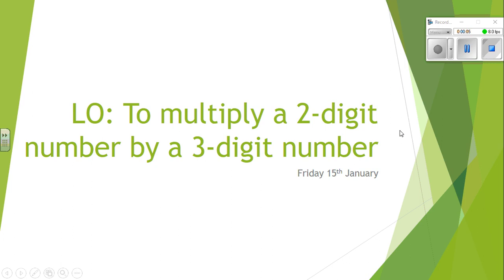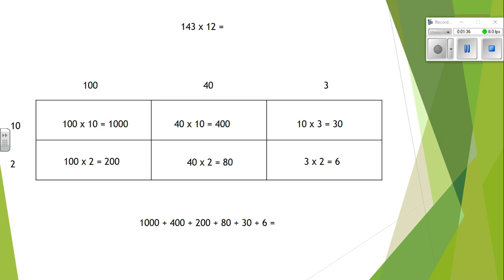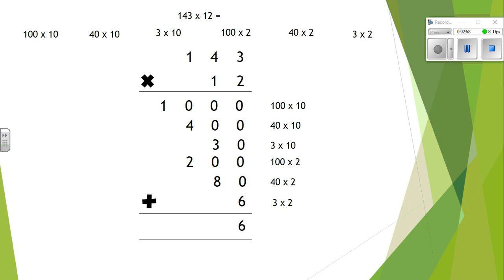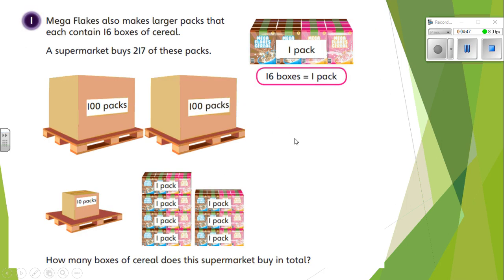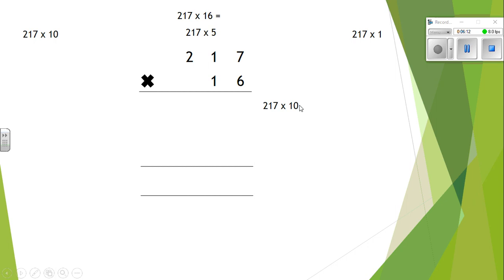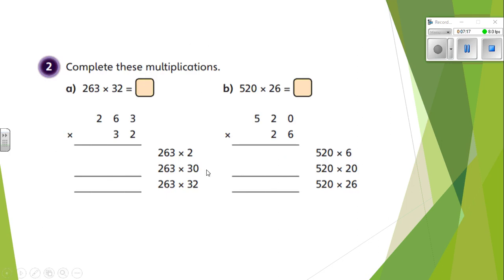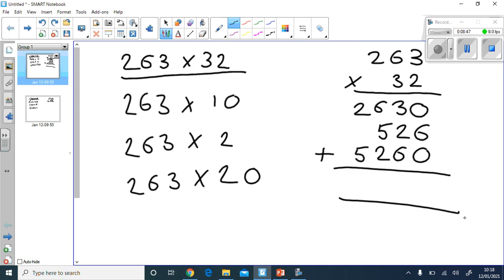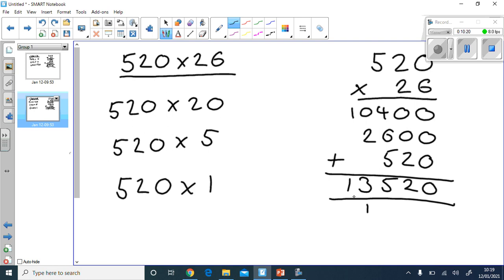Year 5 - Maths Friday 15th January